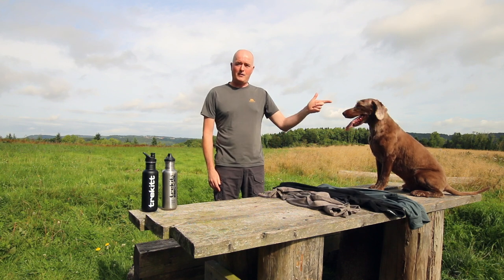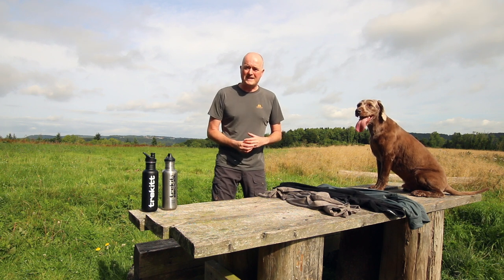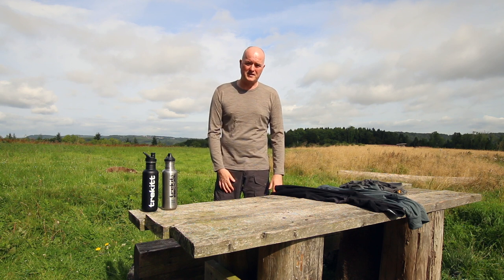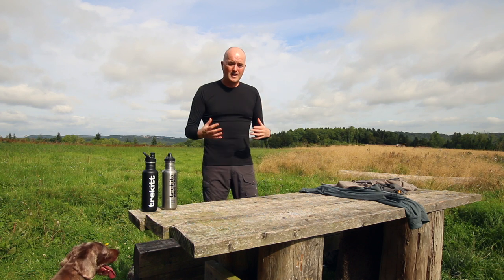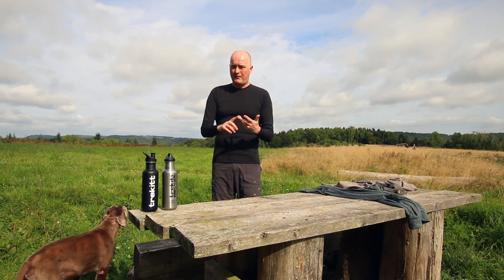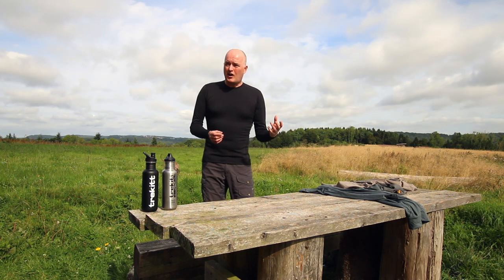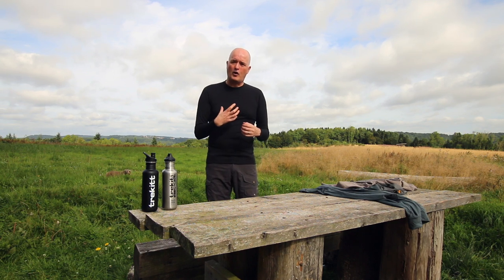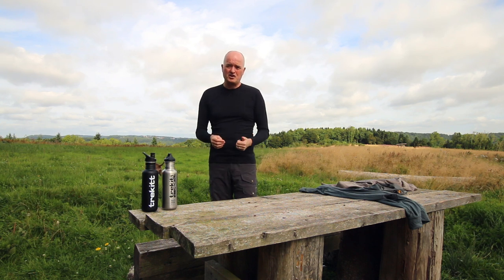Which Baselayer Should You Choose?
Your baselayer is one of the most important pieces of kit you'll own. It's the piece of kit that determines your comfort next to skin; it wicks away sweat, regulates your temperature, keeps you warm, keeps you cool and most importantly makes your outdoor trip that much more enjoyable.

This video explains the benefits and negatives of each choice, which is best for certain activities and which you should choose.

Want Even More Tips on Choosing the Perfect Base Layer? 🧥
Loved the video? Our blog on Which Base Layer Should You Choose dives even deeper! We go beyond the basics, offering expert advice and comparisons to help you pick the best base layer for your specific needs and adventures.